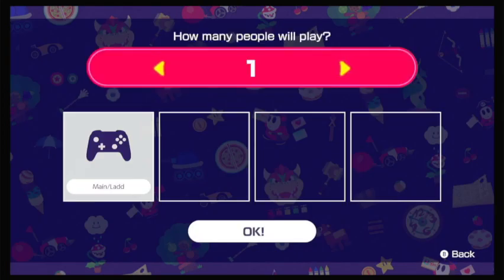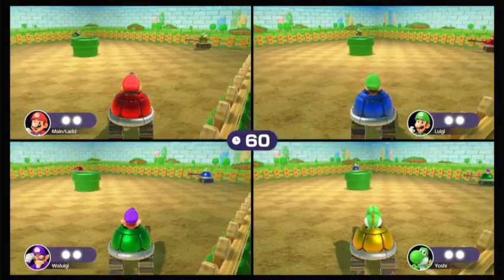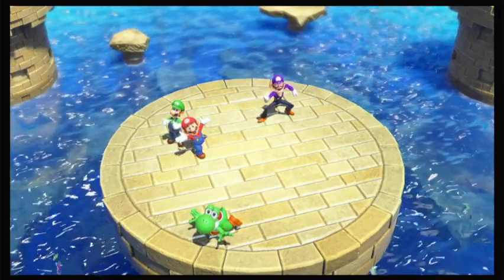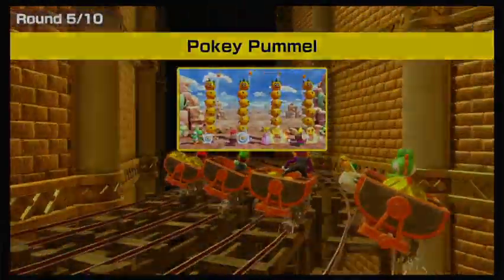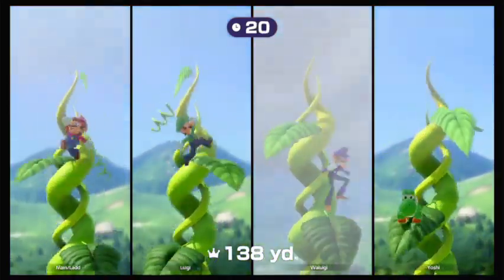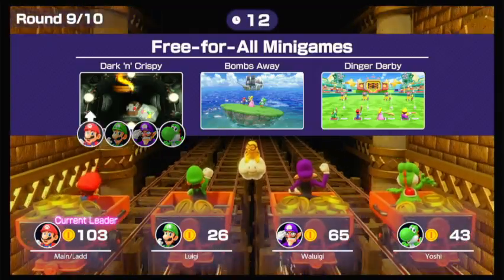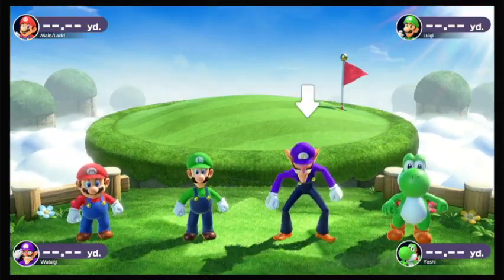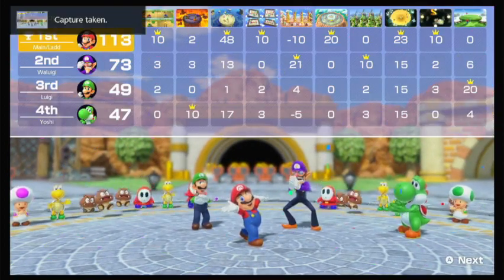Coin Battle With Commentary